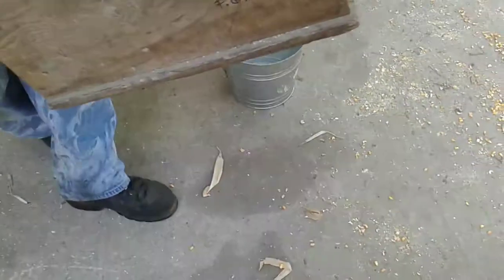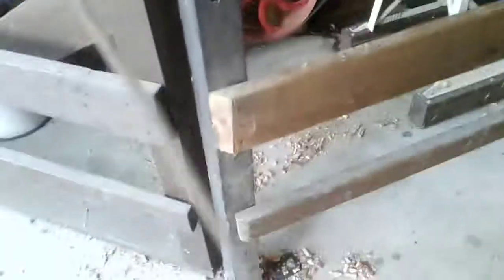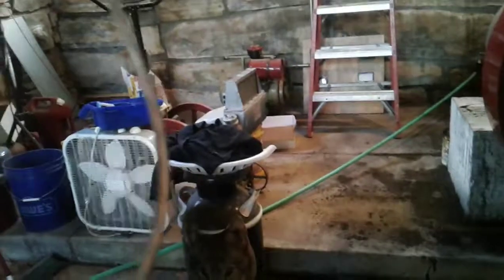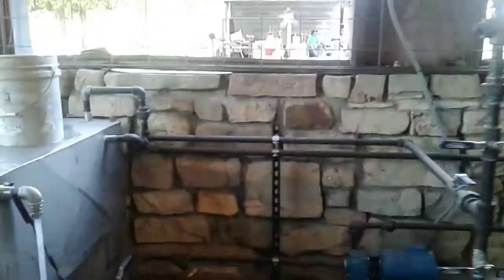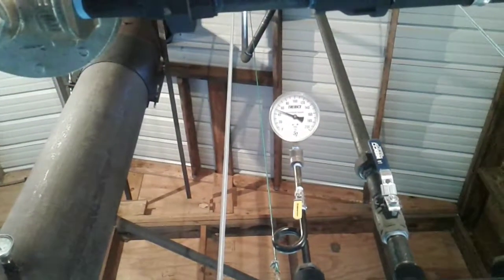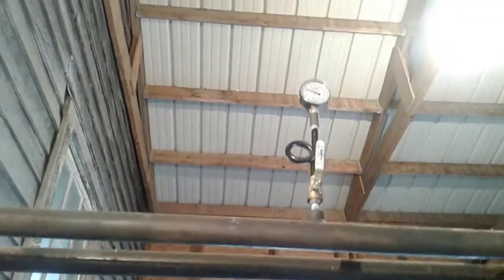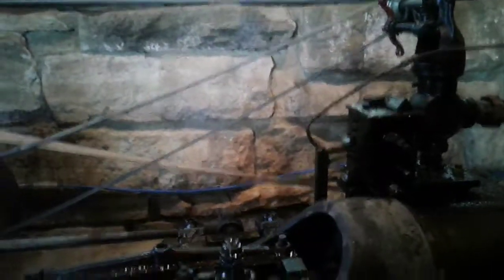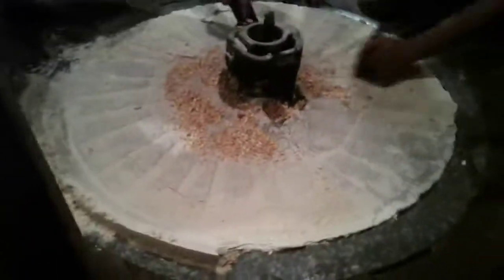Flour Mill Pt 1